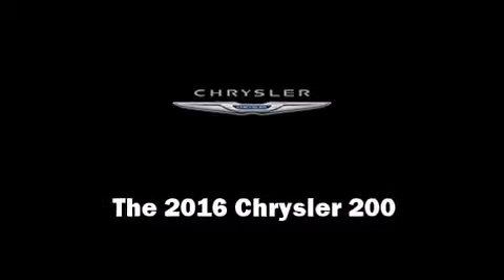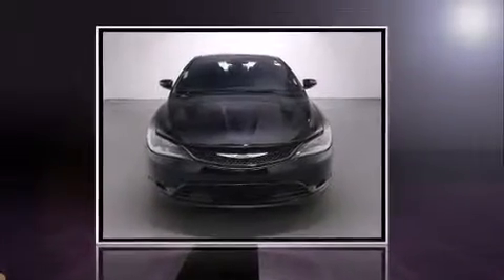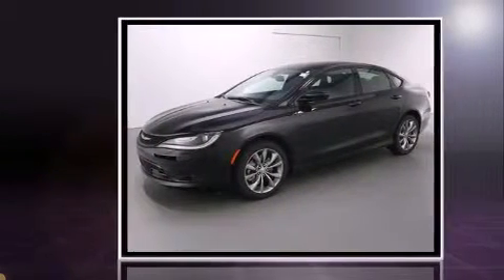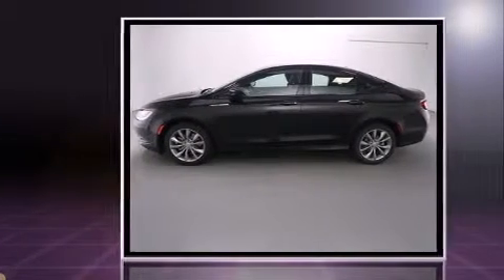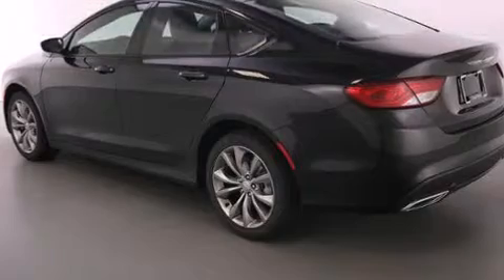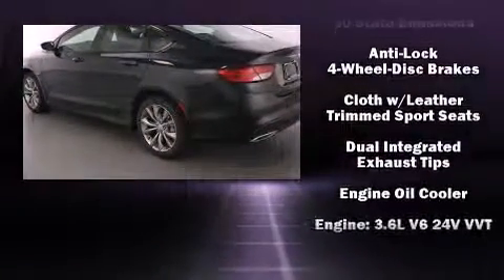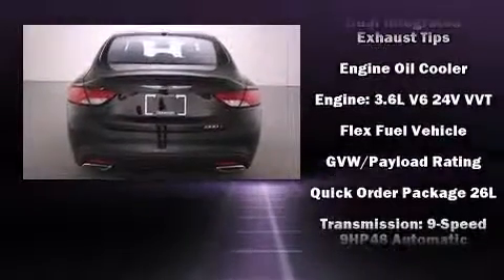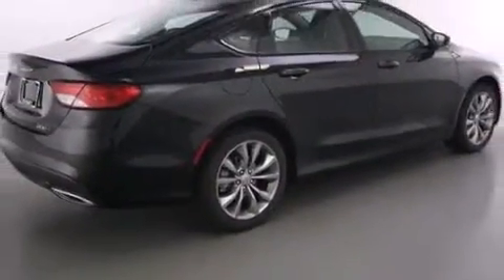2016 Chrysler 200 S in Grand Rapids, MI 49548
The 2016 Chrysler 200. This 4 door, 5 passenger sedan is waiting for you to take home! It features a front-wheel-drive platform, an automatic transmission, and a refined 6 cylinder engine. All of the premium features expected of a Chrysler are offered, including: a tachometer, a trip computer, telescoping steering wheel, power windows, cruise control, an overhead console, and air conditioning. Take assurance in side curtain airbags, providing head protection in the event of a severe collision. Our aim is to provide our customers with the best prices and service at all times. Stop by our dealership or give us a call for more information.